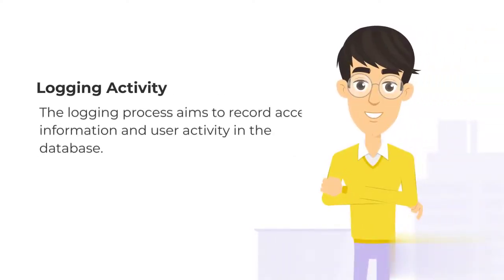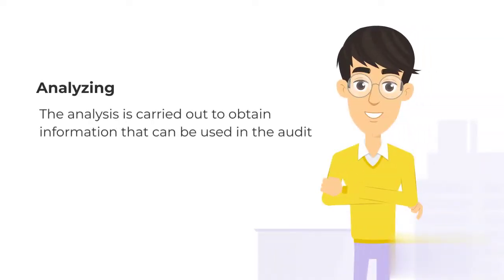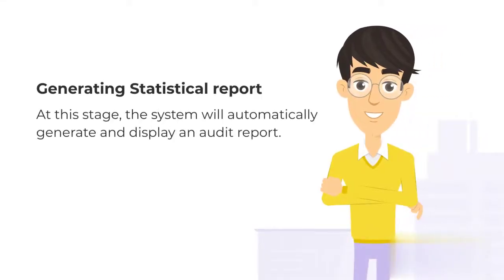Improvement of Design and Implementation Framework for Database Audit Automation (English)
Final Project Promotional Video of TA-08 2019/2020 Institut Teknologi Del